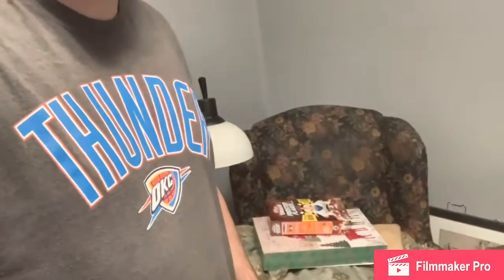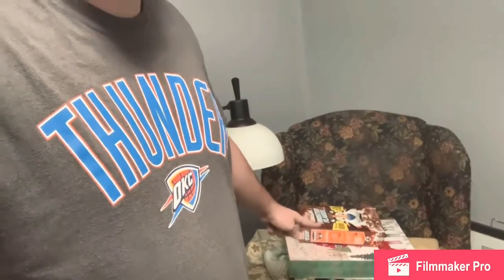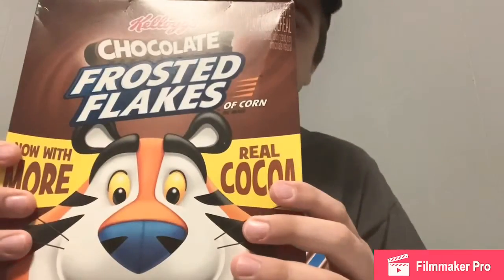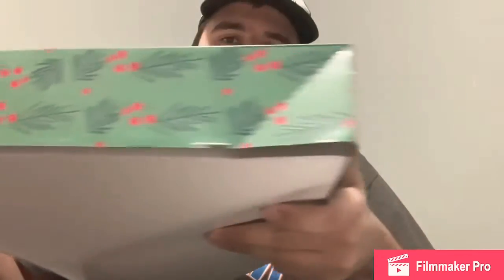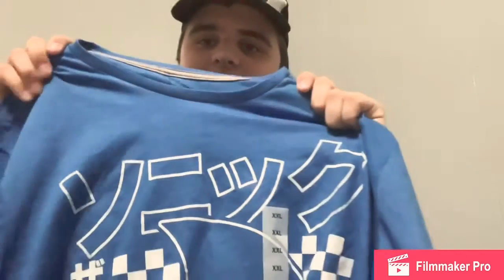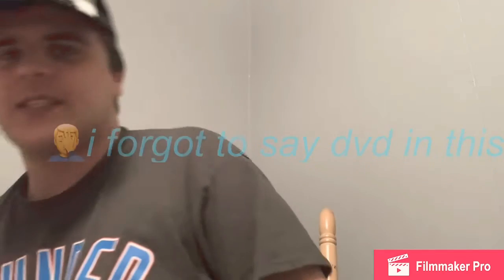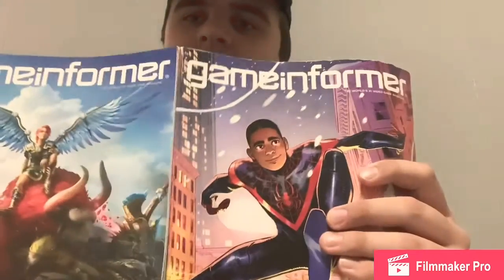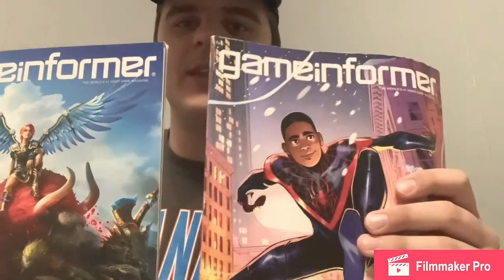Unboxing review : Christmas edition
Merry Christmas to everybody worldwide hope y’all have a good day on Christmas day so far I mean it’s Christmas Eve tomorrow will be merrychristmas unboxingreview #2020